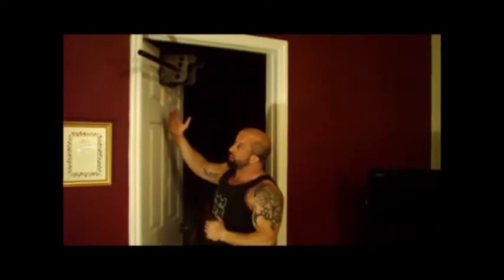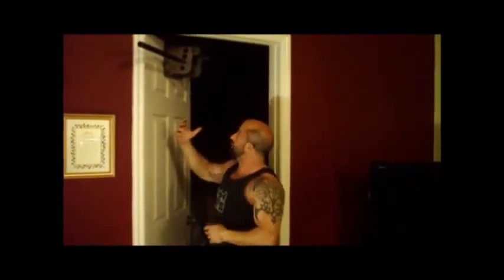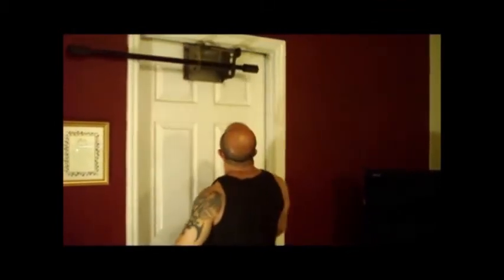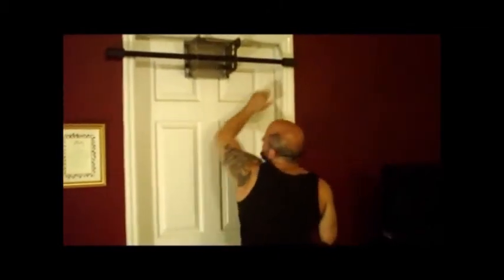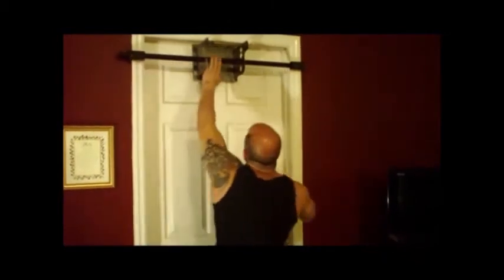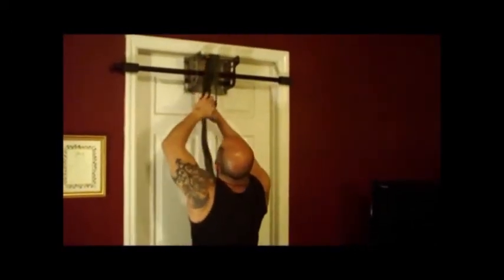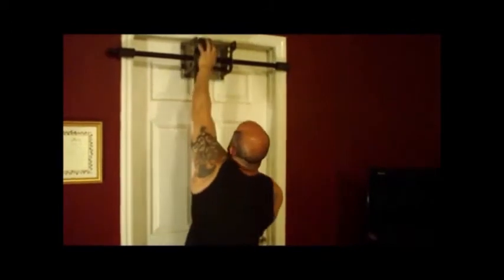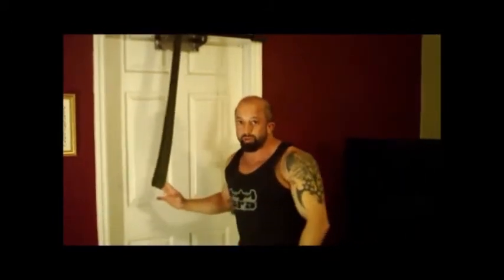Orlando Barbell Doorway Home Gym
Brian Schwab demonstrating how to set up and use the Orlando Barbell Doorway Home Gym.  The Doorway Home Gym is used by attaching either to the top or the bottom of a door with a cross bar that distributes the weight onto the frame.  Elastic resistance bands are then attached to the band attachment allowing for the user to perform 100s of different exercises for the upper body, lower body, and abs with varying degrees of resistance including ab crunches, kneeling ab crunches, lying ab crunches, obliques, squats, lunges, chest press, chest flyes, chest flyes from the bottom, lat pulldown, single arm lat pulldown, rows, single arm rows, shoulder press, lateral raises, front raises, rear delt raises from the top or bottom, bicep curls from the top or bottom, tricep pressdowns, tricep kickbacks, hip abduction, hip adduction and more!